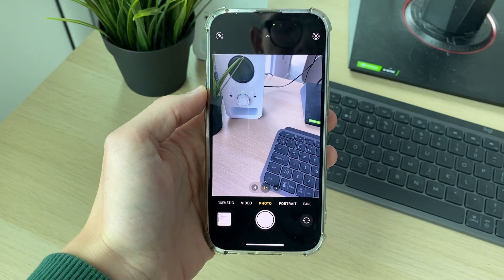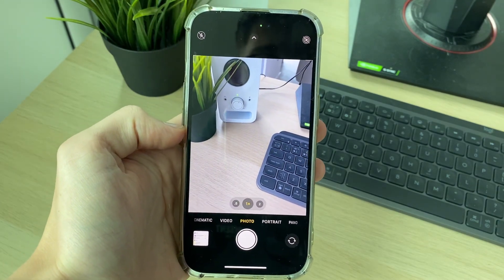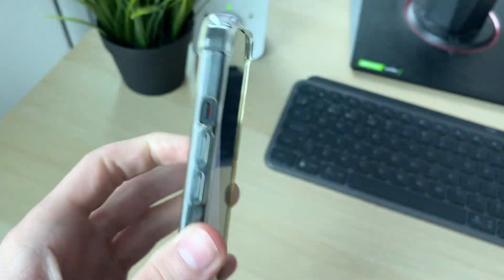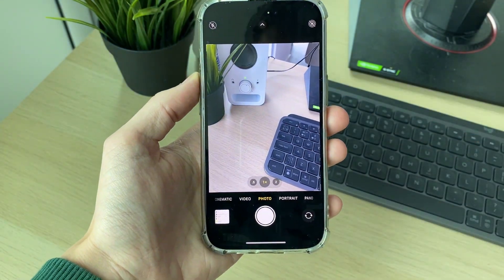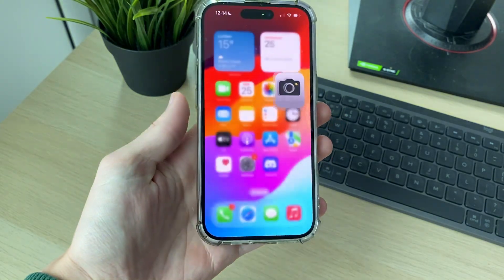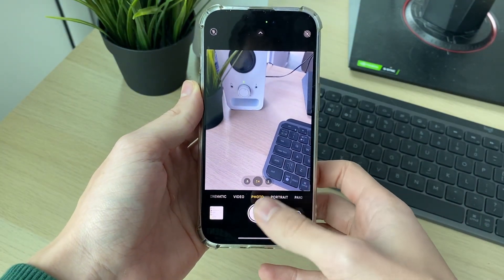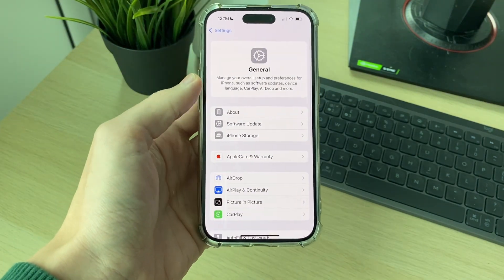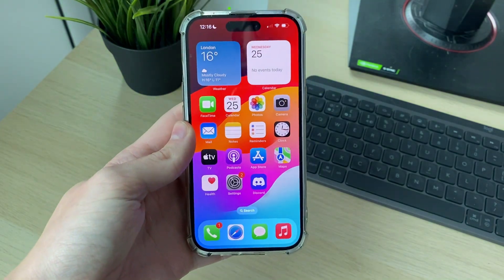How To Fix iPhone Camera Blurry & Not Focusing - Full Guide